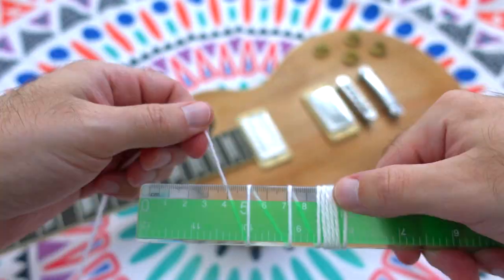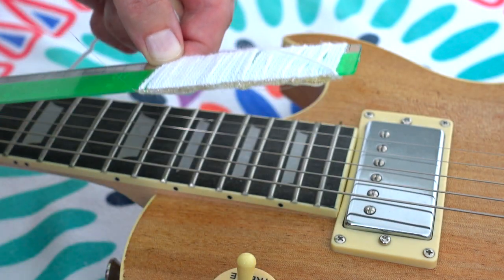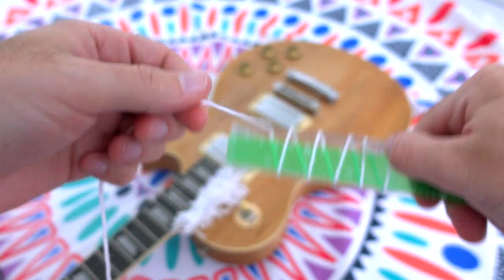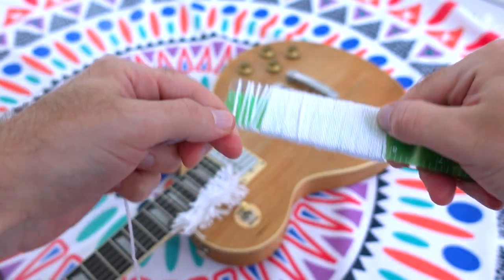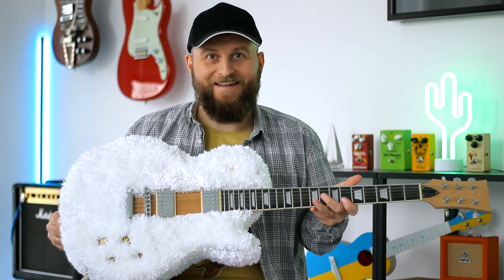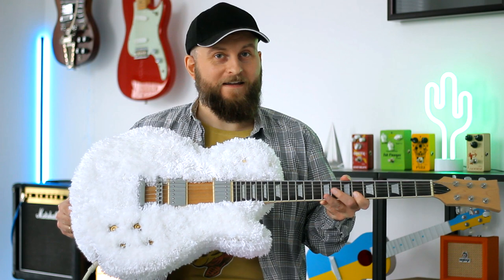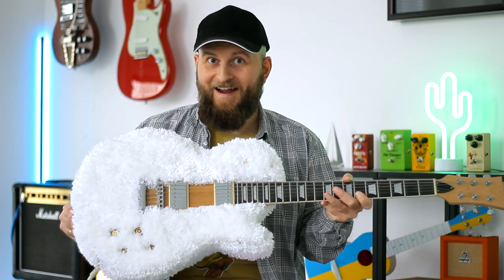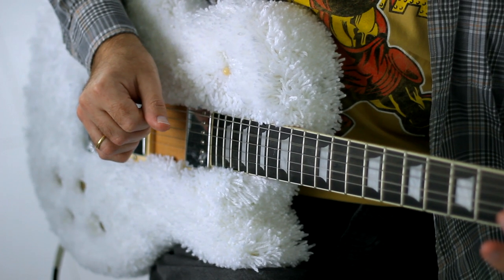My Guitar Is Fluffy Now – How To Make A ZZ Top Style Fuzzy Guitar – DIY Project With Harley Benton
How to make a fluffy guitar (hairy, fur or woolen guitar)? Perhaps you have never asked yourself this question. But this Do-It-Yourself fluffy guitar is really cool! I dedicate this DIY project to the great ZZ Top. They are the ones who inspired me to protect my guitar and my face from the winter cold.
As a basis, I take my Harley Benton Les Paul-style DIY Kit guitar (review and demo
So, let's warm up this guitar. To be short, you need to wrap a ruler with acrylic yarn, glue it to your guitar with a hot glue, cut threads with scissors and repeat it one million time.

After this custom shop upgrade my guitar sounds warmer and fuzzier )))
And I want to warn you: don't wash this guitar on high temperatures, otherwise it will become an ukulele.